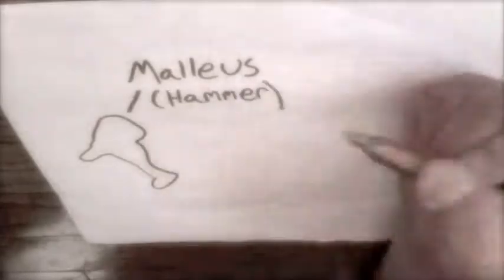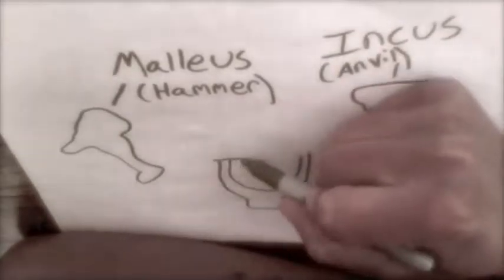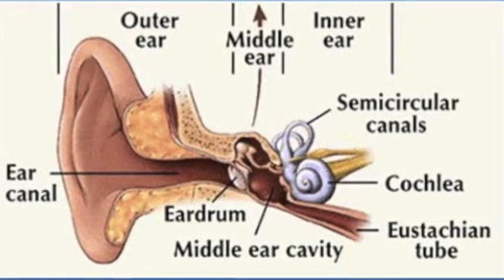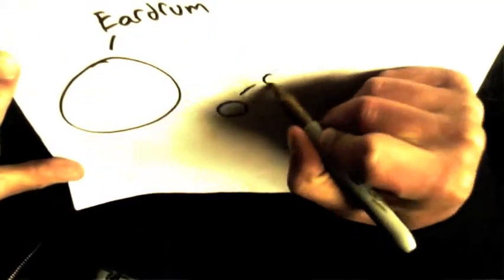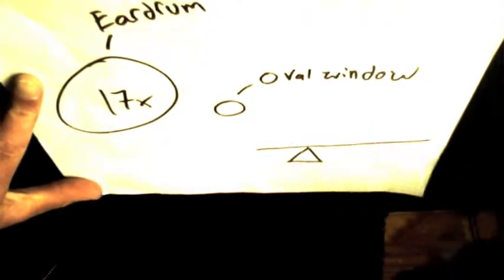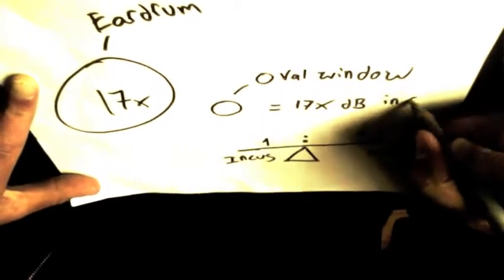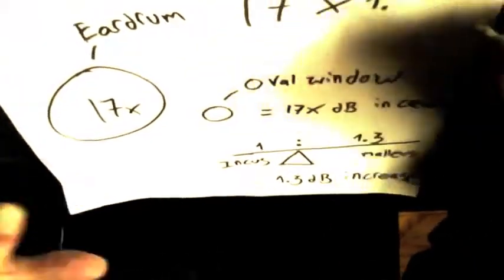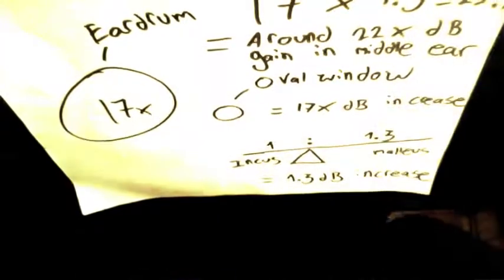The Ossicles of the Middle Ear